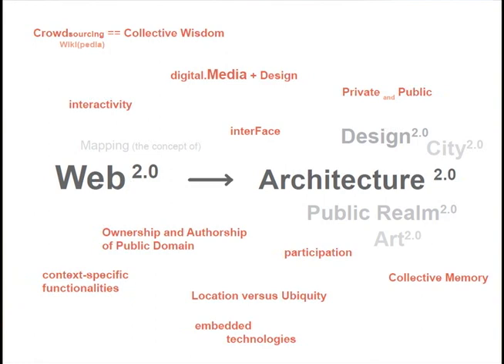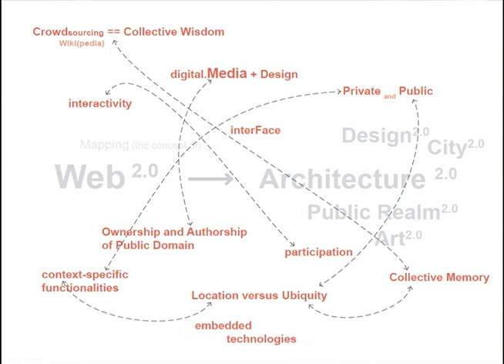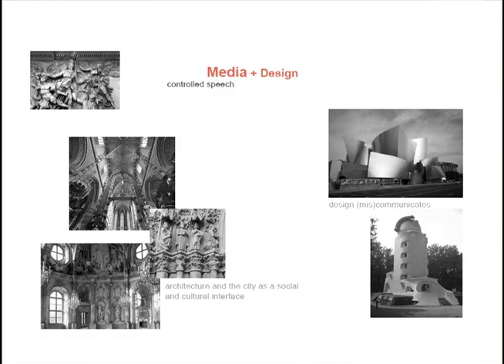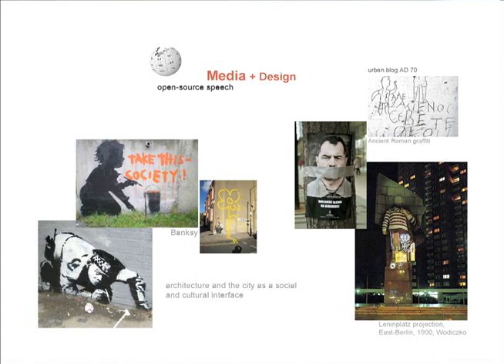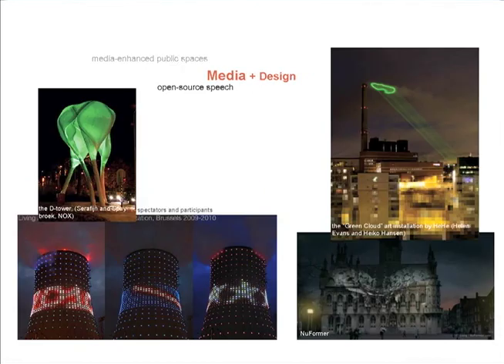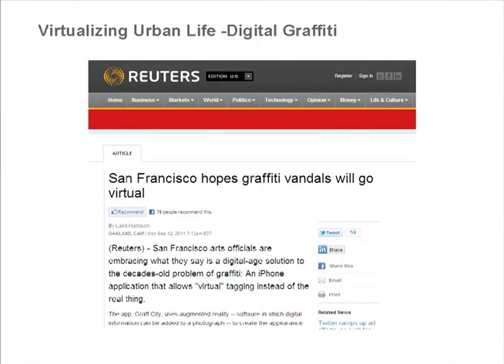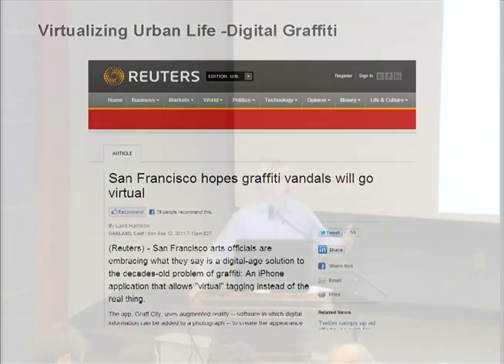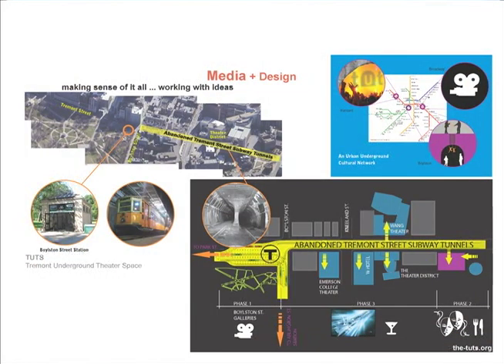NJIT Think Pieces - 5 - Andrezej Zarzycki and Closing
On February 22, 2012 five members of the faculty at NJIT's College of Architecture and Design (COAD) shared their ideas
at "Think Pieces'.  "This promises to be a stimulating and fascinating evening," said COAD Dean Urs Gauchat. "Students will
learn more about what their teachers are thinking about, parents will learn about the caliber of the faculty,
donors will appreciate the intellectual milieu, faculty will expound to their colleagues, and alumni will be
exposed to the extraordinary thinking of faculty."

The faculty presenters, all architects, include associate professor Richard Garber, assistant professors Taro
Narahara, Georgeen Theodore and Andrzej Zarzycki; and university lecturer Jose Alcala.